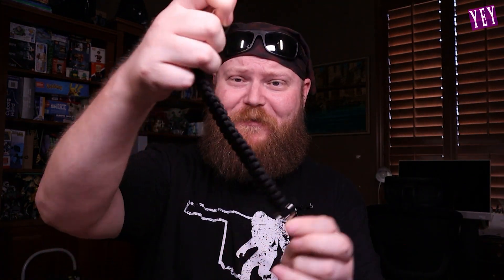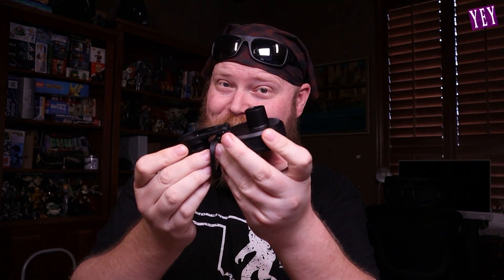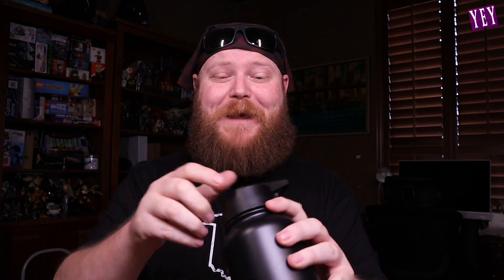LyriFine 40 oz Insulated Water Bottle Unboxing & Review - The Ultimate Hydration Solution!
Today we're unboxing and reviewing the LyriFine 40 oz Insulated Water Bottle! It is a perfect hydration solution for sports, travel, or daily life. This water bottle comes equipped with paracord handles and a strap, a straw lid, and a spout lid.